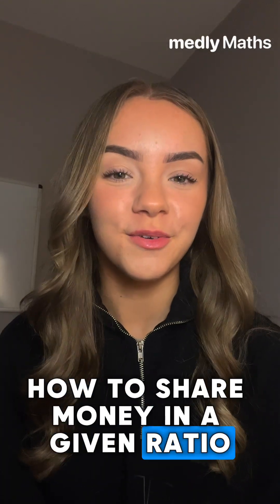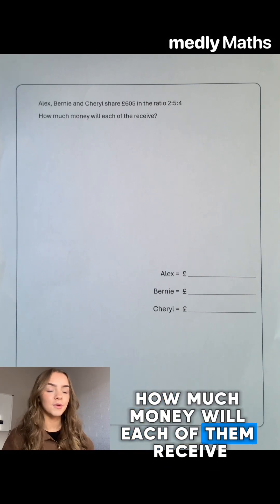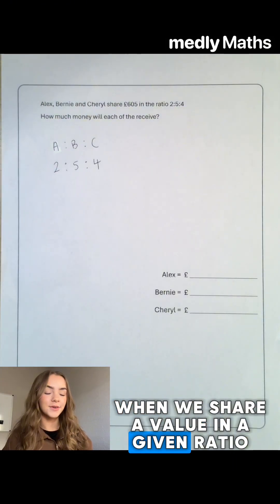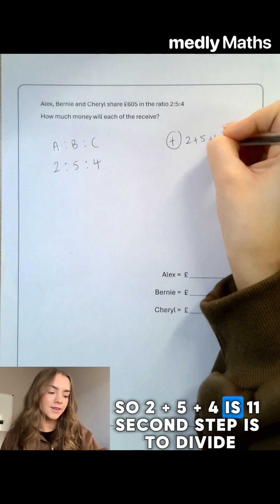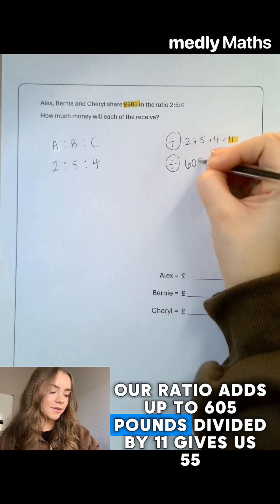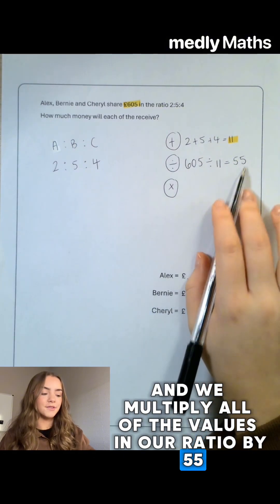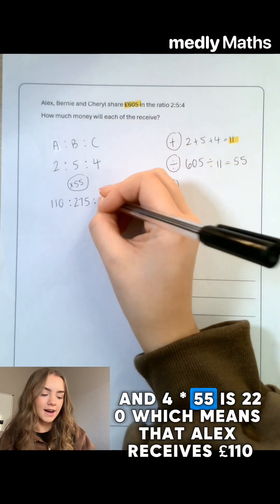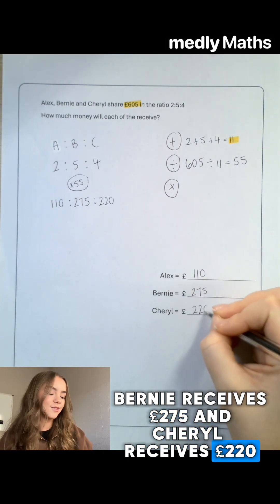Maths ratio questions made EASY ✅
Meet Medly, your personalised AI study partner that actually learns your weak spots and helps you turn them into strengths. Whether you’re preparing for the GCSEs, A-Levels or SAT, Medly gives you tailored guidance, step-by-step explanations, and practice strategies so you can reach your dream score.